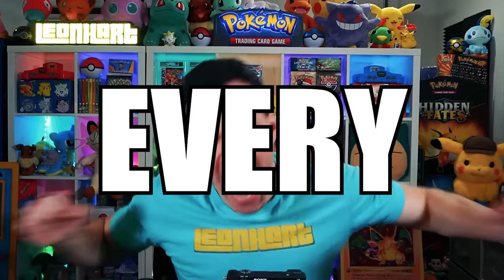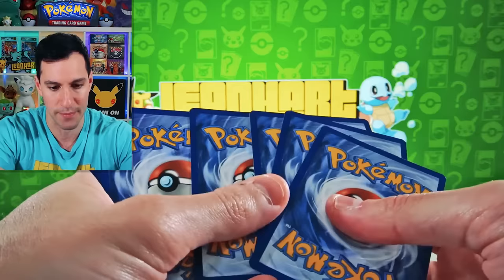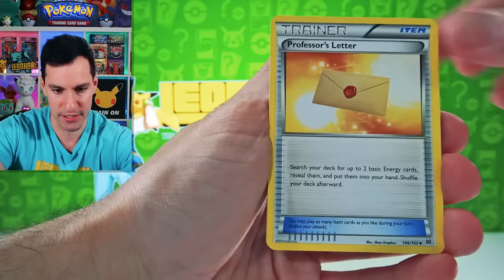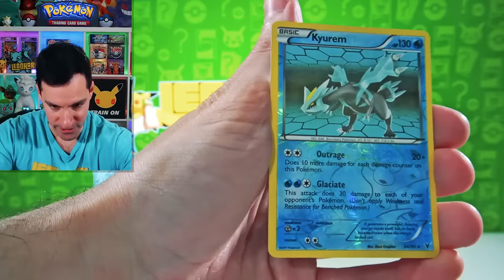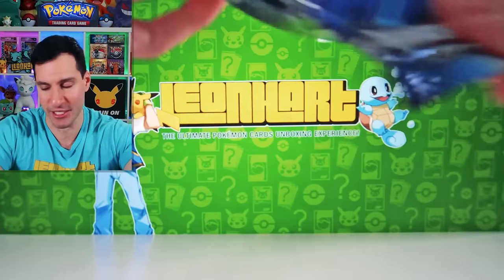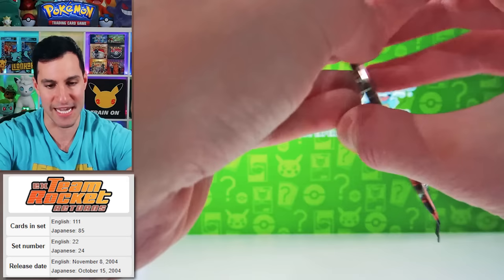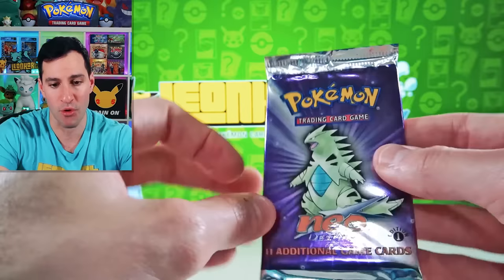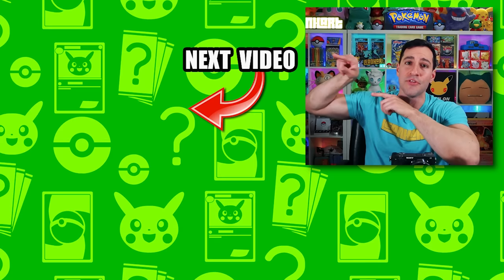Opening EVERY Pack of Pokemon Cards!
Every Pokémon pack from Base Set to the newest set is opened! Opening every pack of Pokemon cards ever released!

► Contact Leonhart!